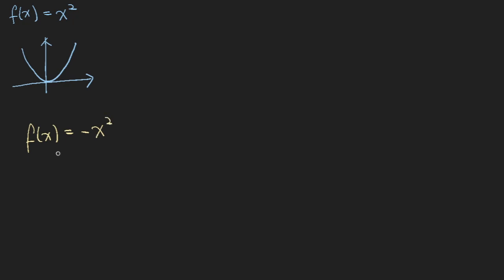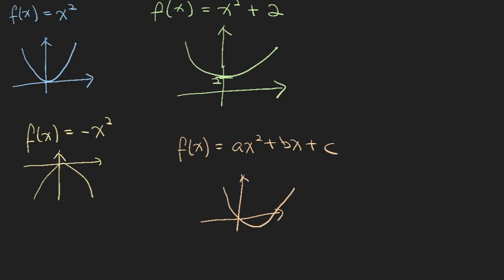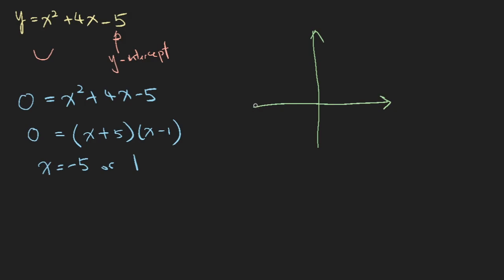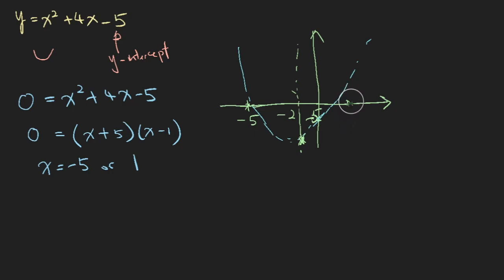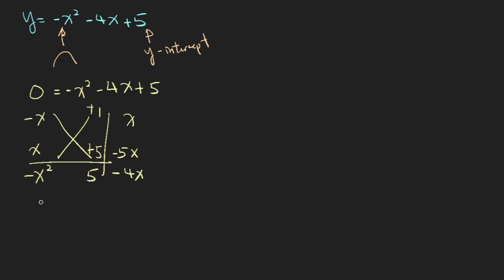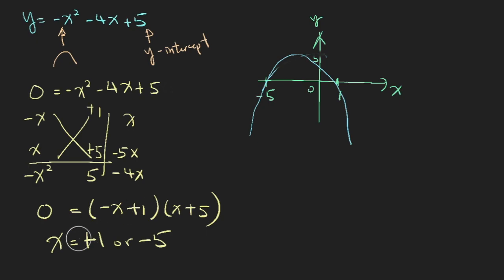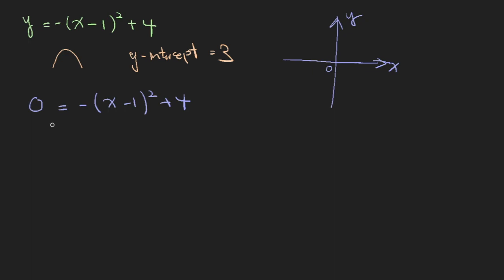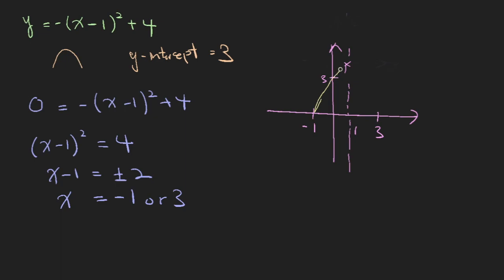Singapore Sec 3 E-Math: Topic 1.6 - Graphs of Quadratic Functions - ManyTutors Academy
Topic 1.6 Learn how to sketch quadratic functions of the form ax^2+bx+c. (For 15 year olds)

ManyTutors Academy provides free math education to the world based on the official Singapore Math syllabus.

(Optional): We are using the Shinglee New Syllabus Mathematics 3 (7th edition) for Secondary 3 students and you may want to buy this textbook if you are from outside Singapore. Otherwise, you will already have the textbook.

You can also ask a real Singapore tutor any math homework questions for free. Simply snap your homework question, upload and wait. A tutor will reply within the day.

About ManyTutors Academy
Inspired by the Khan Academy, we will attempt to make the world renowned Singapore's education accessible to the rest of the world. Students who follow our entire series should be able to take the Cambridge O-Levels examinations or the K1-K12 exams in the own country.

If you are a Singapore student who did not manage to follow a specific topic, you can catch up on this channel too.